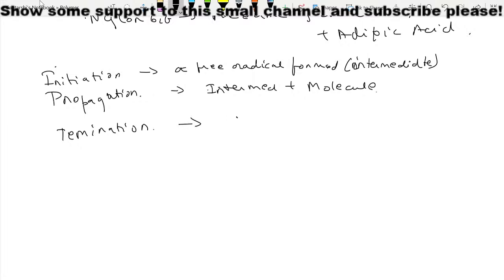Polymer Chemistry| Gate, NET, JAM 2021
Polymer Chemistry
IITJam 2021